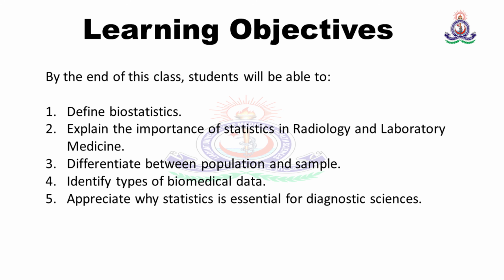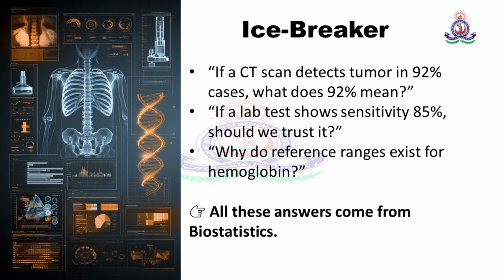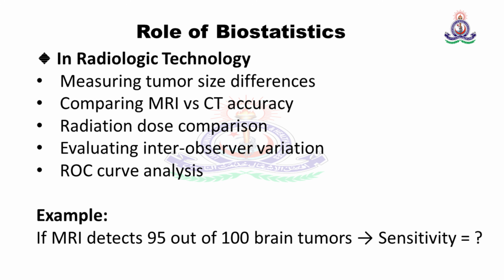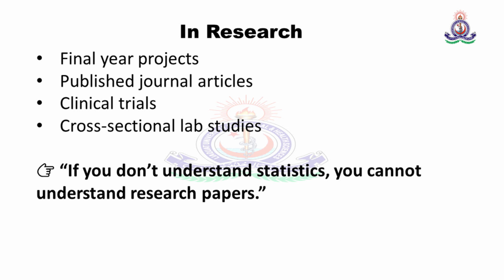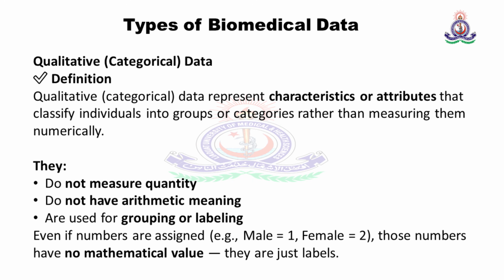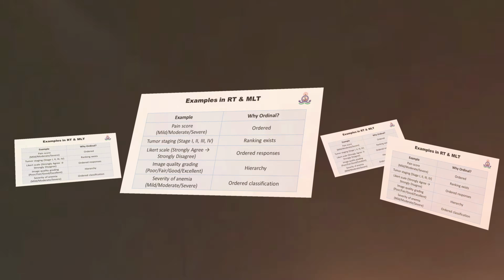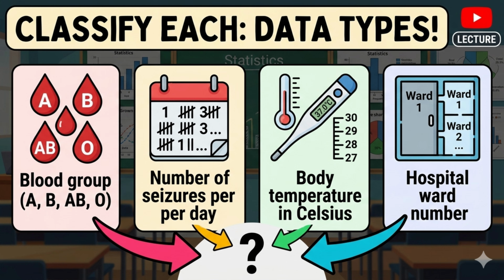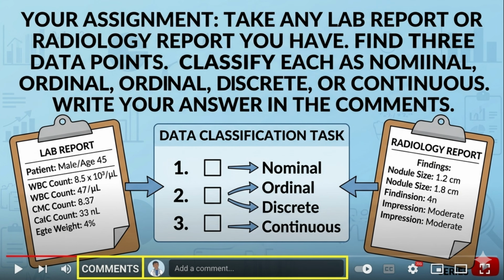Introduction to Biostatistics | Population, Sample & Types of Biomedical Data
What does "CT scan detects 92% of tumors" actually mean? Should you trust a lab test with 85% sensitivity? Why do hemoglobin reference ranges exist?

In this introduction to biostatistics, I, Dr. Sikander Memon, break down the essential concepts every medical, dental, and allied health student needs to know before reading any research paper or lab report.

By the end of this lecture, you will be able to:
✅ Define biostatistics in your own words
✅ Explain why statistics is critical in Radiology & Laboratory Medicine
✅ Differentiate between population and sample
✅ Identify all types of biomedical data (Nominal, Ordinal, Discrete, Continuous)
✅ Appreciate why statistics is the backbone of evidence-based practice

📌 This lecture is specially designed for:
• Dental students (BDS)
• Medical students (MBBS)
• Radiology & Imaging Technology students
• Medical Laboratory Technology students
• Public health and research students

🎯 Chapters / Timestamps:
0:00 – Hook: What does 92% CT scan sensitivity mean?
0:45 – Learning Objectives
1:15 – Ice-Breaker: Three questions that biostatistics answers
2:00 – What is Biostatistics? Definition & Purpose
2:45 – Simple Explanation: "Numbers → Medical Decisions"
3:30 – Role of Biostatistics in Radiologic Technology
4:15 – Role of Biostatistics in Medical Laboratory Technology
5:00 – Why Statistics Matters in Research
5:45 – Population vs Sample (with examples from Sindh & LUMHS)
6:45 – Types of Biomedical Data: Qualitative (Categorical)
7:30 – Nominal Data (No order: Gender, Blood group, HIV status)
8:15 – Ordinal Data (Ordered: Pain score, Tumor stage, Image quality)
9:00 – Quantitative Data: Discrete vs Continuous (with examples)
9:45 – Quick Check: Test yourself
10:15 – Summary of key takeaways
10:45 – 1-Minute Assignment
11:00 – Call to Action & Next topic

💡 Common Misconception Clarified:
"A sample is NOT just any small group. It must represent the population. Otherwise, your conclusions are wrong."

📝 Your 1-Minute Assignment:
Take any lab report or radiology report. Find three data points. Classify each as Nominal, Ordinal, Discrete, or Continuous. Write your answers in the comments below. I will personally read and reply to the first 20 comments.

• Biostatistics
• Community & Preventive Dentistry
• Research Methodology
• Evidence-based practice

📚 Next lecture in this series:
Types of Variables & How to Choose the Right Statistical Test

👨‍🏫 About your instructor:
I am Dr. Sikander Memon, BDS, MSc, CHPE, Ph.D. Assistant Professor & In-charge, Department of Community & Preventive Dentistry, and Research Coordinator at the Institute of Dentistry, LUMHS.